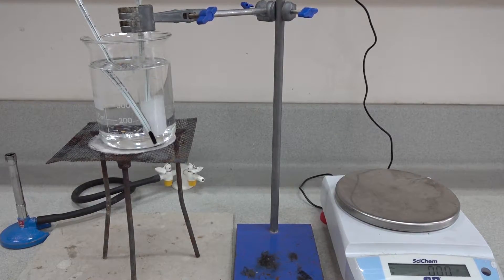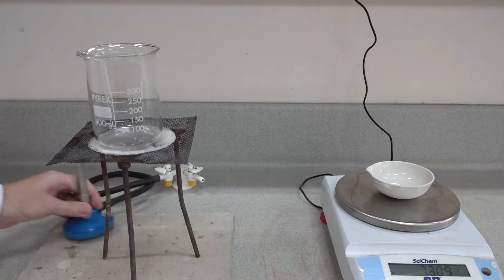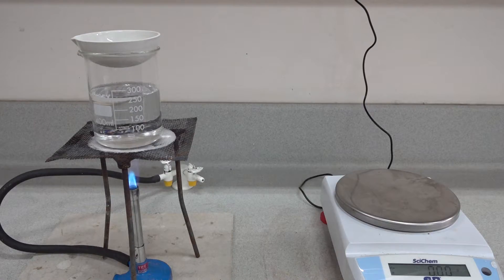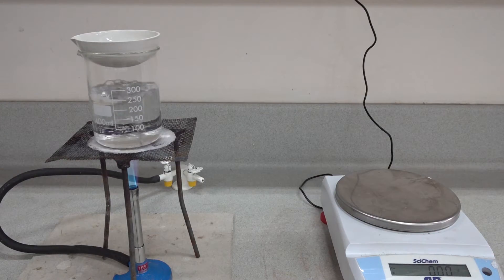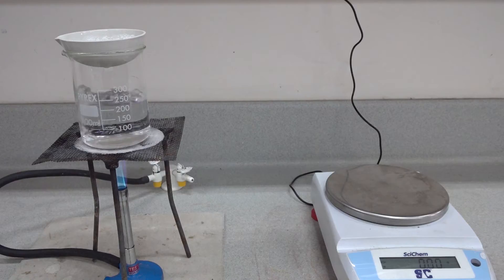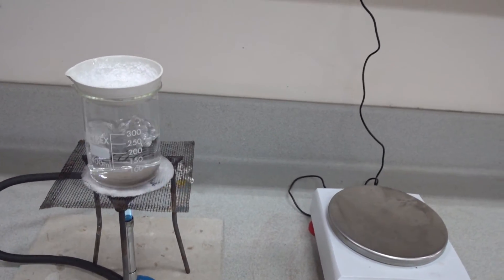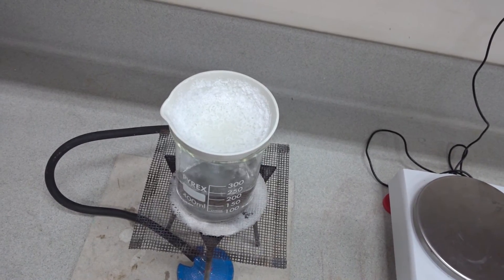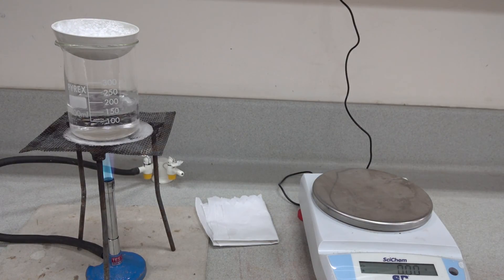Solubility potassium nitrate Experiment 2 AndroVid join 9583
There are three jumps in this movie clip at 3:00, 4:57 and 8:22 as four clips were joined together.

Solubility of potassium nitrate at 40 C

A saturated solution of potassium nitrate was allowed to reach thermal equilibrium with a water bath at 40 C.

This took some time.

An empty 250ml evaporating basin was weighed and its mass recorded.

A small volume of the saturated potassium nitrate solution was poured into the evaporating basin and re-weighed.

The solution was evaporated to dryness over a boiling water bath and the mass of the basin + dry solid recorded.

Mass of empty evaporating basin = 59.47g
Mass of evaporating basin + potassium nitrate solution = 73.10g
Mass of evaporating basin + dry potassium nitrate = 64.85g

We calculated the solubility of potassium nitrate to be 65.2g / 100g water.

Wikipedia lists the solubility of potassium nitrate in water at 40 C to be 63.9g/100g water.

The experimental results in this movie clip were more accurate than those we obtained previously using a procedure that had been modified for speed.

Safety spectacles were worn throughout.